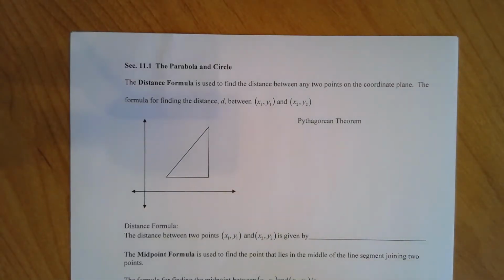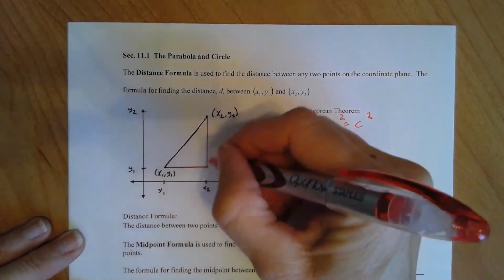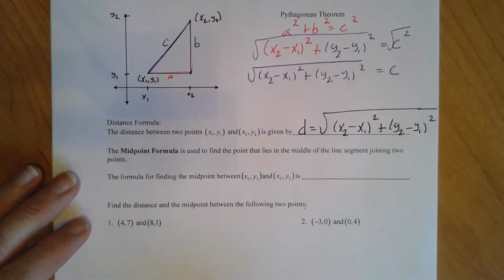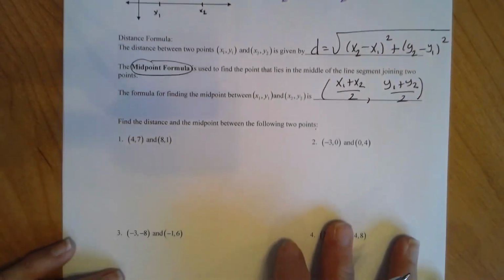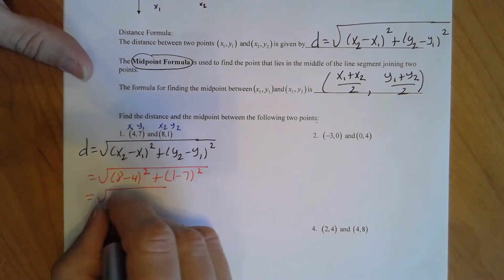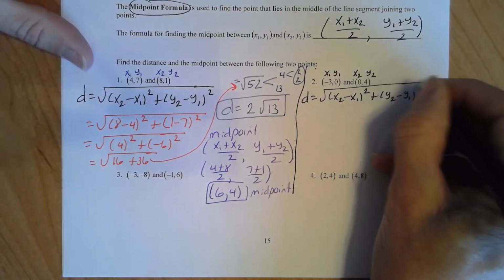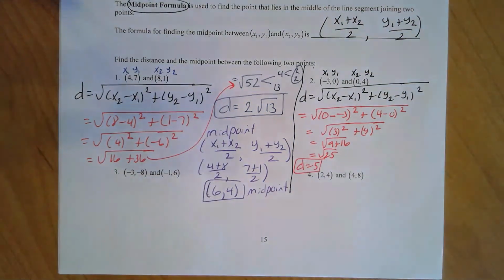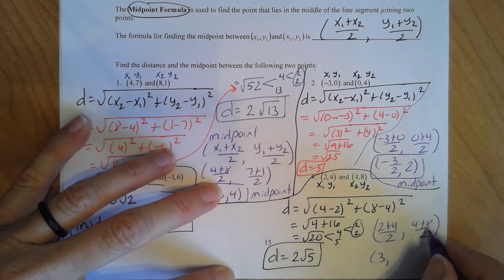Math 116 Sec 11.1 New